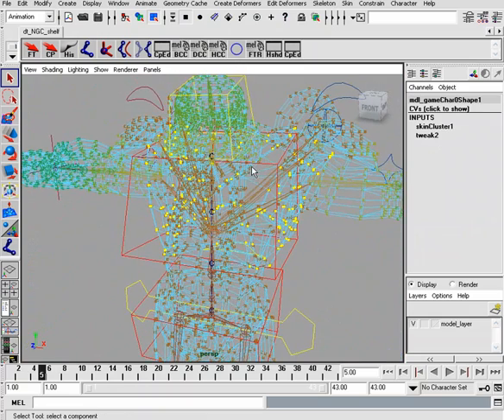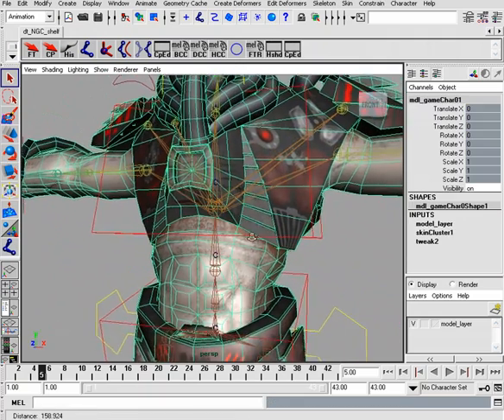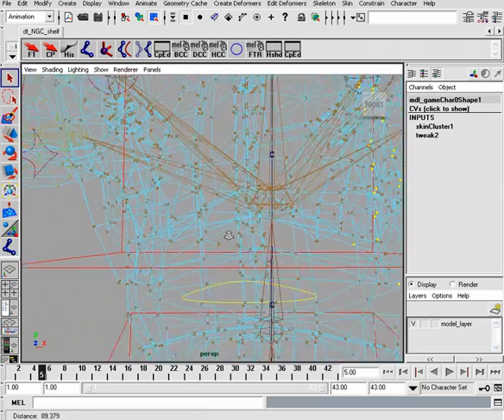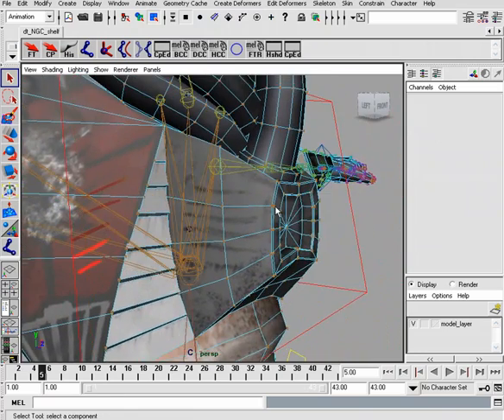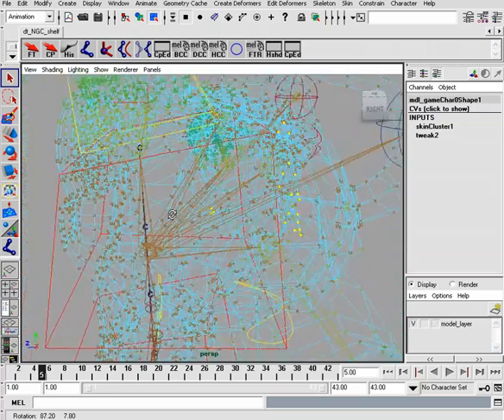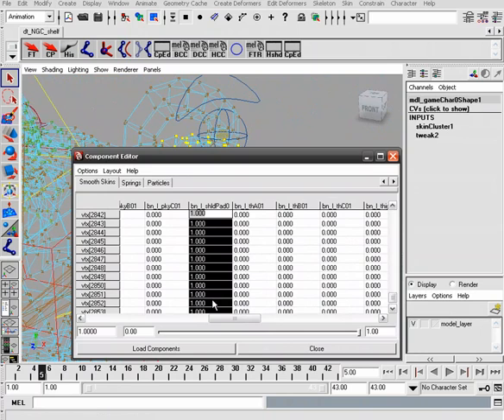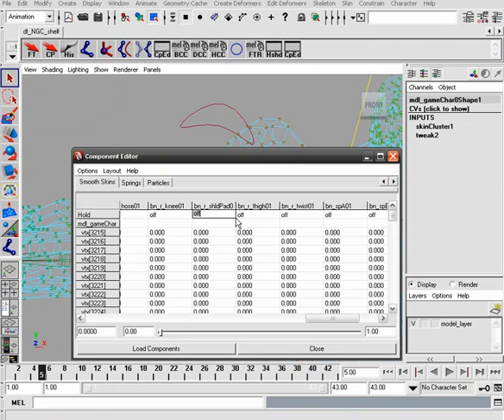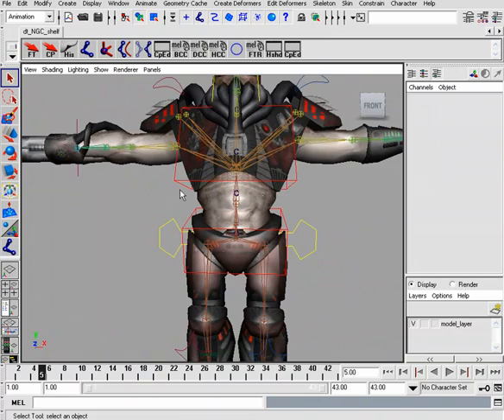Animating Next Gen Characters. Part 23. Autodesk Maya